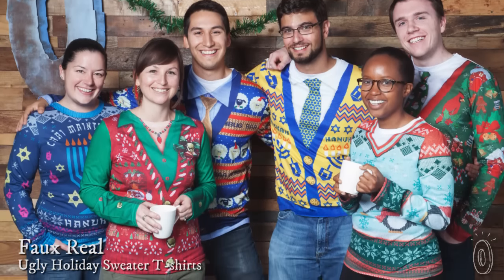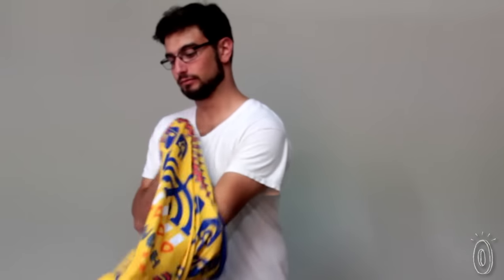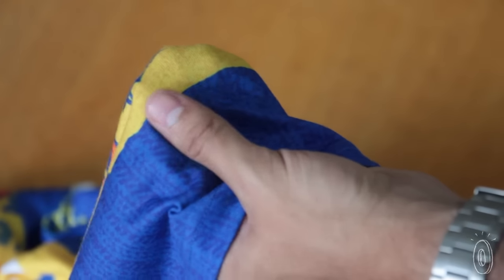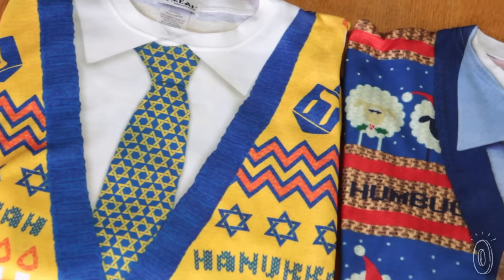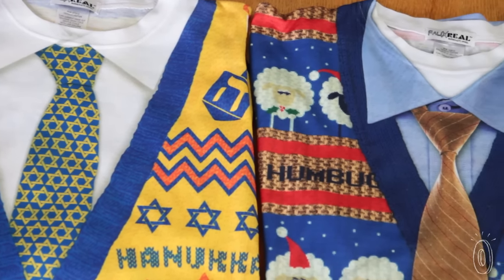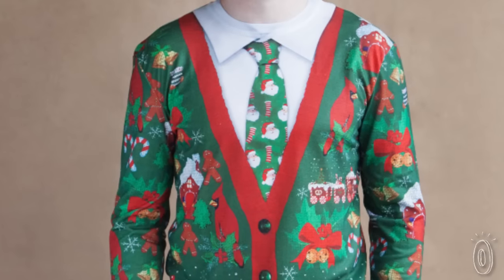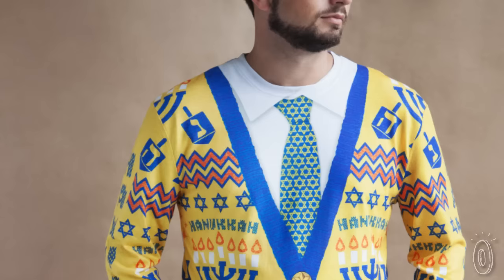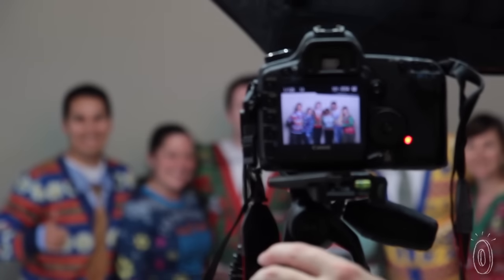It’s comfy. It’s hideous. You’ll love this shirt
Raise the stakes in the holiday hilarity department with Faux Real’s T-shirts. Their intentionally tacky designs emulate ugly holiday sweaters in every way, without the bulk and itchiness.

Soft, breathable, and comfortable, these T-shirts look the part without any of fuss—but with all of the festivity. Given that they look like the gaudiest of attire, it’s a pleasant surprise how nice and durable the fabric feels.

Brothers Jeff, Scott, and Ben Gray developed these T-shirts when they noticed ugly holiday sweater parties popping up everywhere. Using a dye-sublimation printer, Faux Real creates shirts that capture every photo-realistic detail of an ugly holiday sweater, right down to the (faux) snowflake buttons.

With styles for both men and women, just about anyone can get in on the gaudy act. Whether it’s sheep, gingerbread men, or hopped-up holiday cats that get you in the holiday spirit, these T-shirts are the right fit.